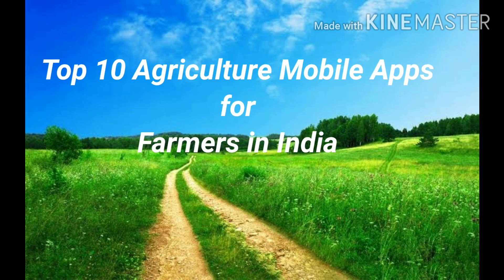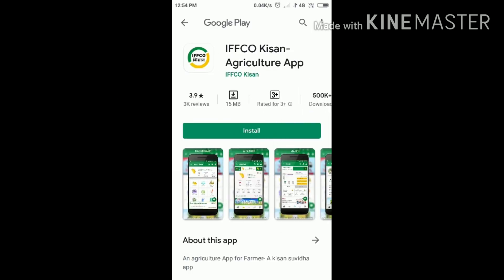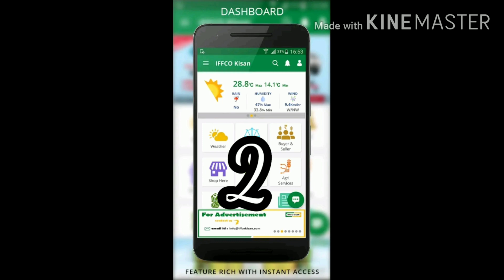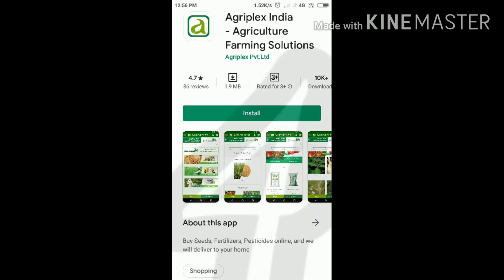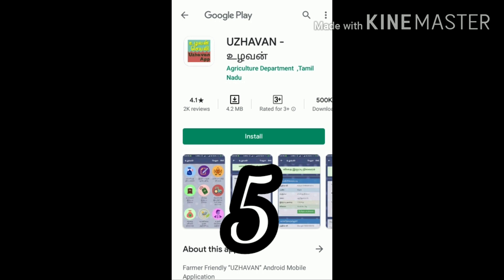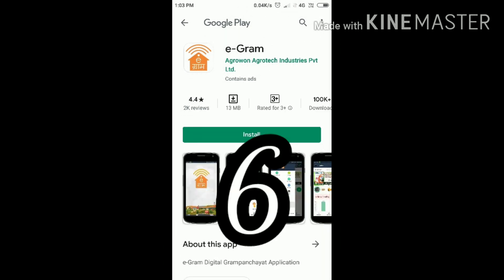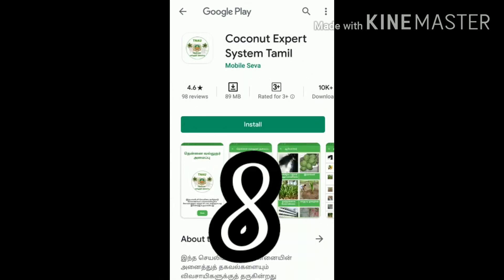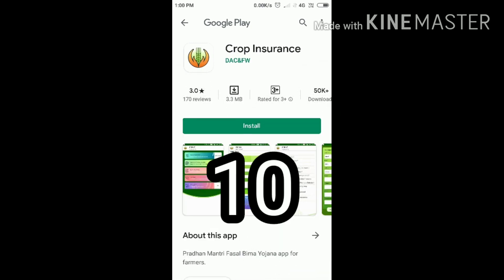இனி எவன் தயவு வேண்டாம்டா..நானே பாத்துக்குறேன்/Top 10 Agriculture Mobile Apps for Farmers in India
In this video mentioned all app we can download from Google play store..